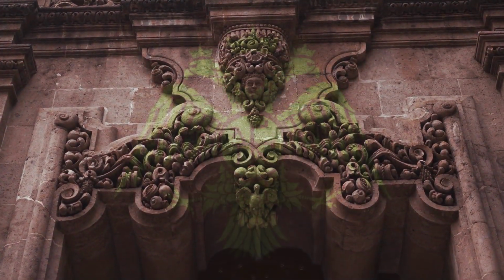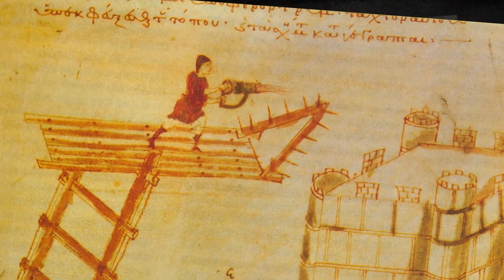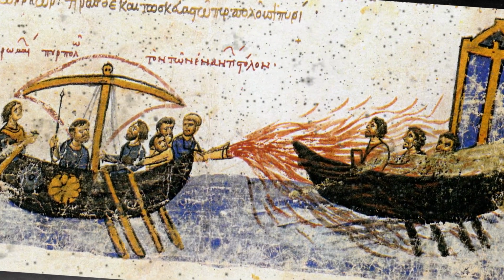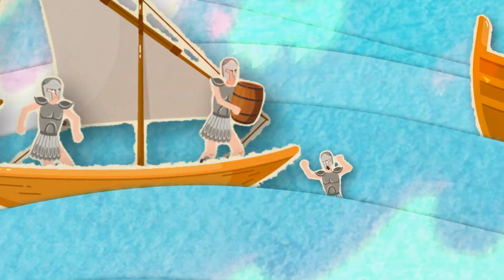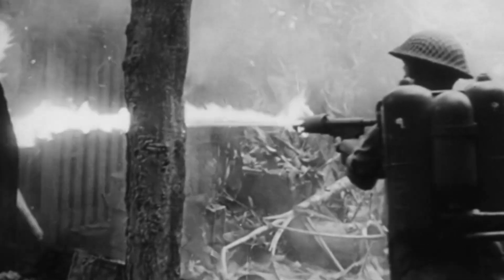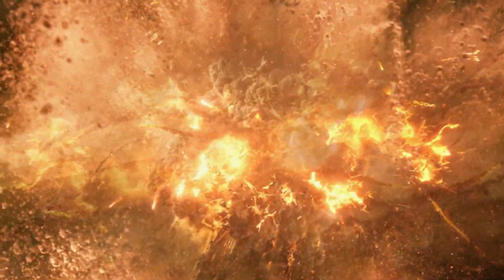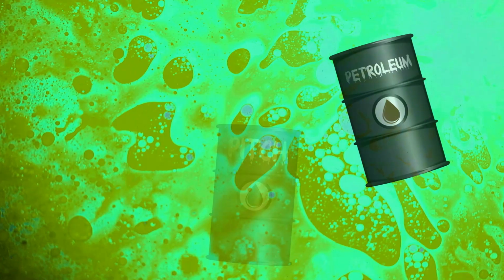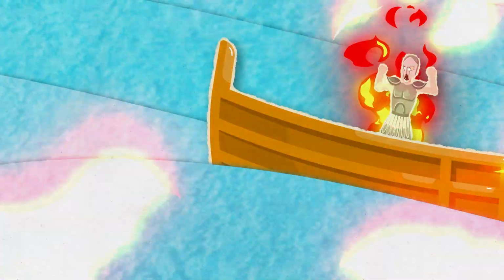The World's First Flamethrower? | WHAT THE PAST?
There once was a weapon so fierce, that it's deadly recipe was lost to time. What was it like to go up against "greek fire"?

Images used under license from Shutterstock.com

Narrated by: Kayla Rosenberg

Written & Directed by: Matt Levy
Edited & Animated by: Matt Schneck
Executive Producer: Judy Meyers